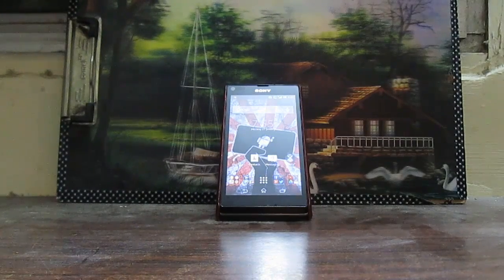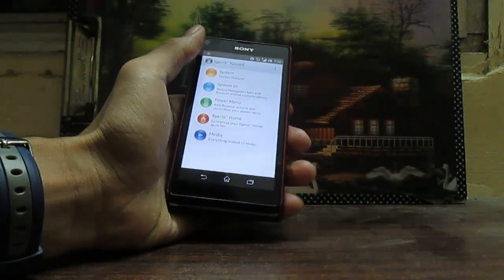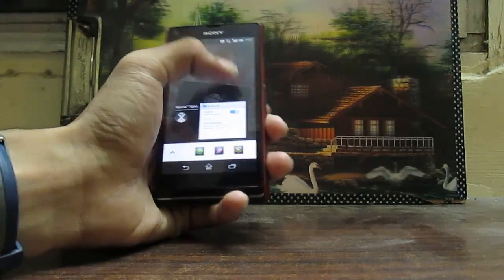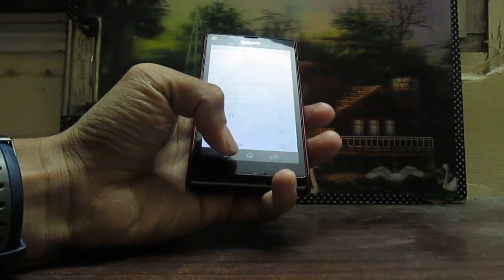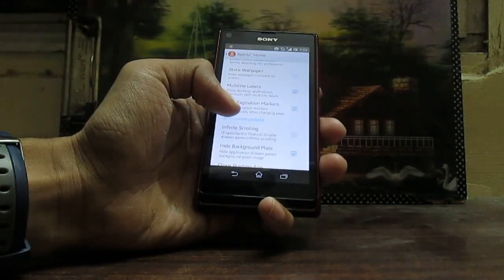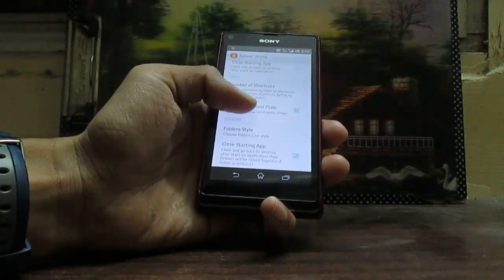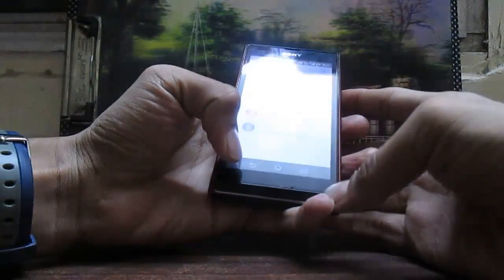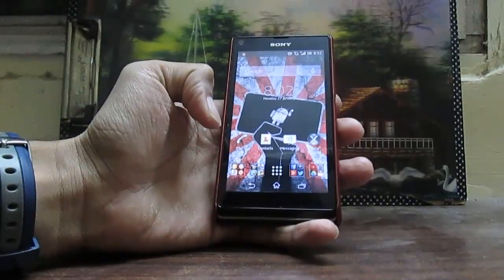Serajr Xperia™ Xposed : App Review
In this video i will be talking about SeraJR's Xperia Xposed Application

All content used is copyright TechNOHOL, Use or commercial display or editing of the content without proper authorization is not allowed.